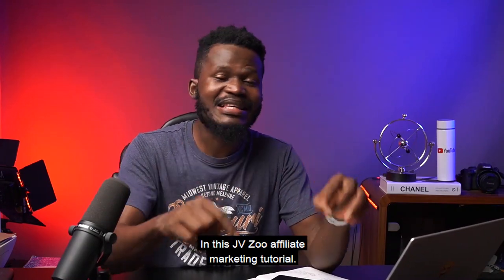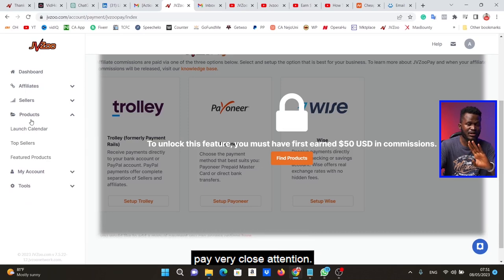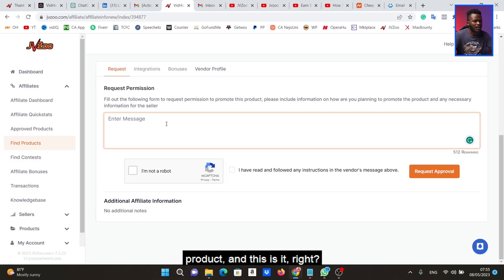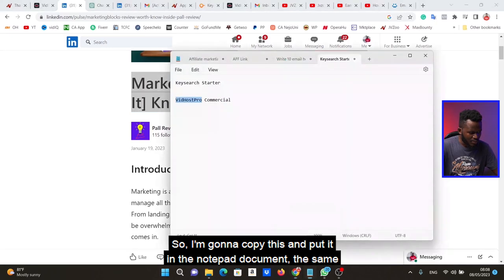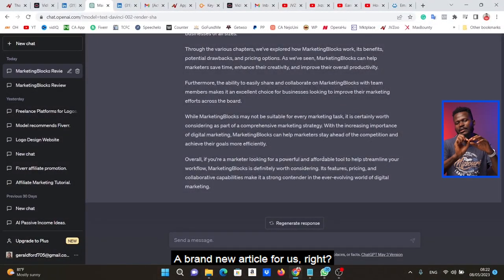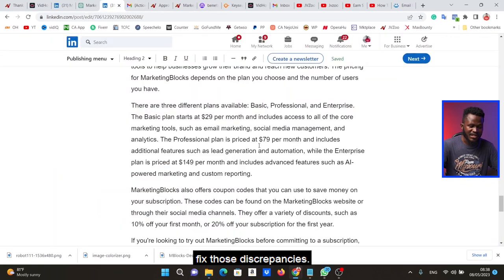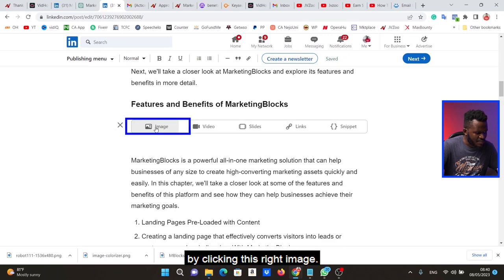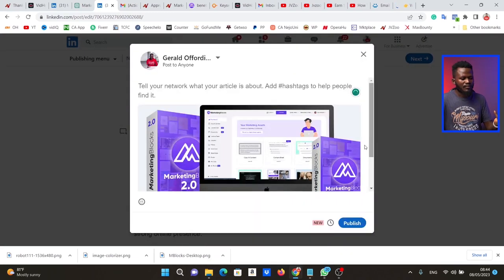JVZoo Affiliate Marketing Tutorial For Beginners - $173.47/Day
I'm thrilled to present to you an in-depth tutorial on JVZoo Affiliate Marketing specifically designed for beginners. In this video, we will explore the world of affiliate marketing, focusing on the JVZoo platform and how you can leverage it to kickstart your online income.

Throughout the tutorial, I will guide you step-by-step, providing valuable insights and practical tips to help you understand the fundamentals of JVZoo Affiliate Marketing. Whether you're completely new to affiliate marketing or looking to enhance your existing knowledge, this video is the perfect starting point for you.

We'll begin by discussing the basics of affiliate marketing, unraveling the concept, and clarifying how it works. You'll gain a solid understanding of the role of affiliates, vendors, and the importance of building mutually beneficial relationships. I'll also share some proven strategies to help you choose profitable niche products that align with your interests and target audience.

Next, we'll dive deep into the JVZoo platform, exploring its features and benefits. I'll walk you through the registration process, explaining how to set up your affiliate account effectively. You'll learn how to navigate the platform, find high-quality products to promote and analyze their potential profitability.

Once we have the foundation set, we'll move on to discussing various promotional techniques. You'll discover effective ways to promote JVZoo products through different channels, such as social media, email marketing, blogging, and paid advertising. I'll provide you with tips on crafting compelling content that engages your audience and drives conversions.

Moreover, I'll shed light on the power of tracking and analytics in affiliate marketing. You'll understand how to track your affiliate links and measure the success of your campaigns using built-in JVZoo analytics tools. By leveraging these insights, you can optimize your marketing strategies and achieve better results.

Throughout the video, I'll be sharing real-life examples and case studies to illustrate key concepts and strategies. You'll witness how successful affiliates leverage JVZoo to generate passive income and build a sustainable online business. I'll also address common challenges faced by beginners and offer practical solutions to overcome them.

By the end of this tutorial, you'll have a comprehensive understanding of JVZoo Affiliate Marketing, empowering you to embark on your own affiliate marketing journey confidently. You'll be equipped with the knowledge and skills to select profitable products, promote them effectively, and maximize your earnings potential.

Remember, success in affiliate marketing is within your reach. Join me in this tutorial, and together, we'll unlock the doors to financial freedom through the power of JVZoo Affiliate Marketing.